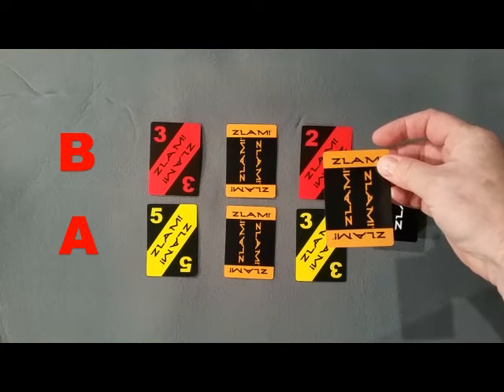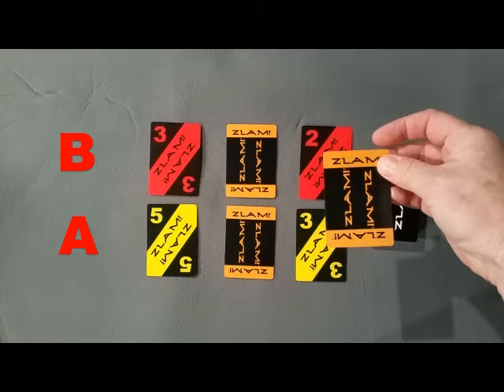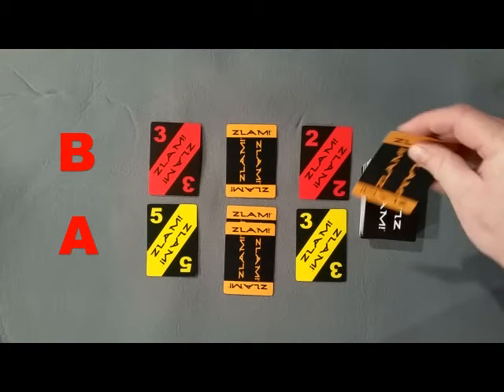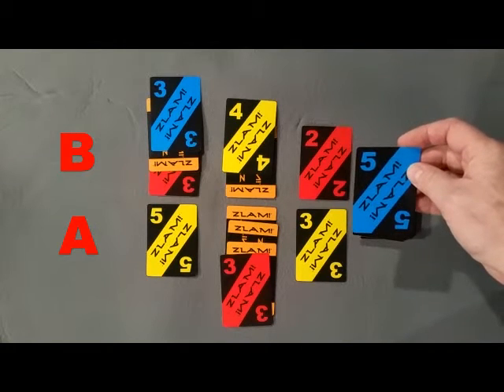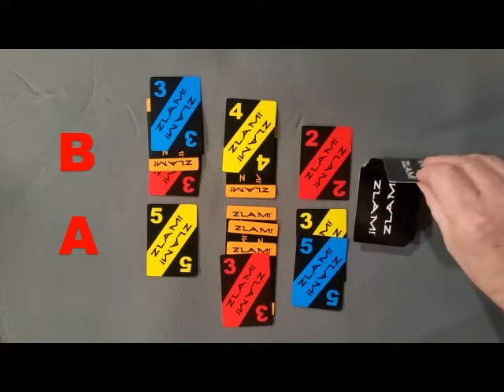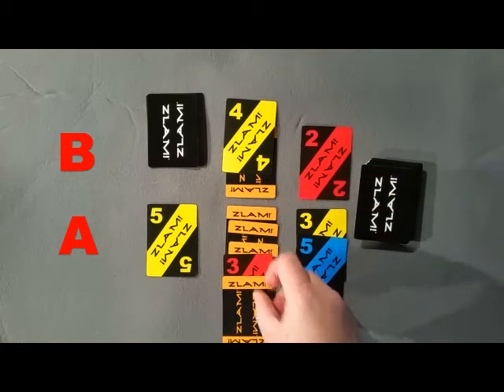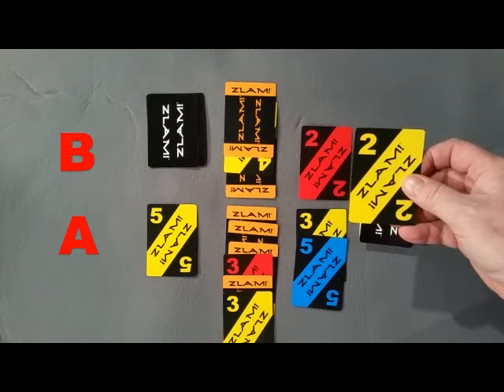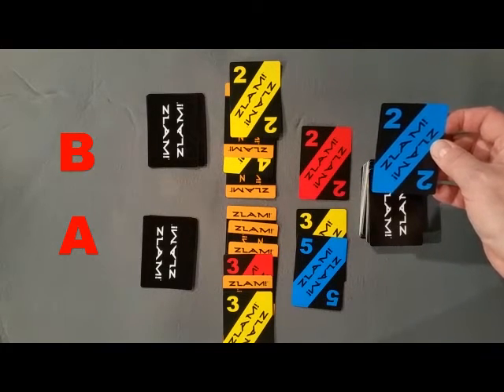ZLAM! Demonstration Video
This is a quick demonstration of a sample game of ZLAM! the OPEN card
game. for additional information.